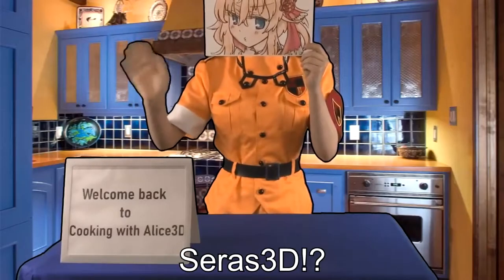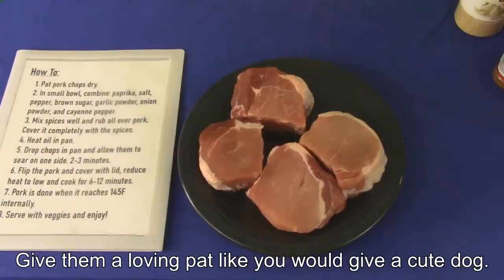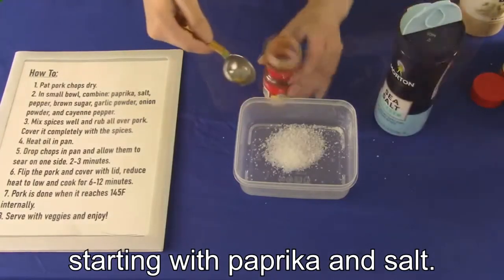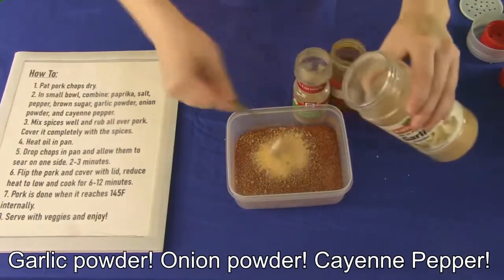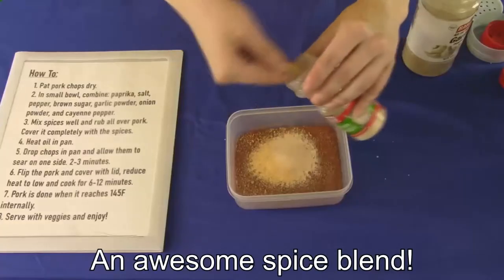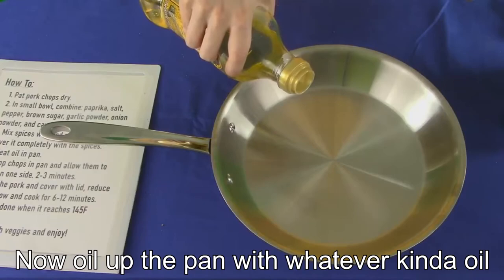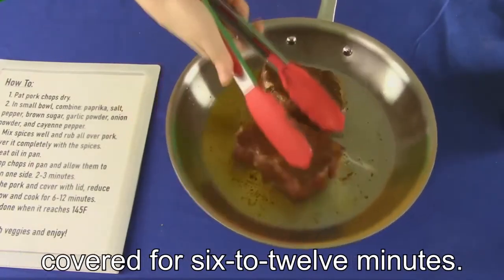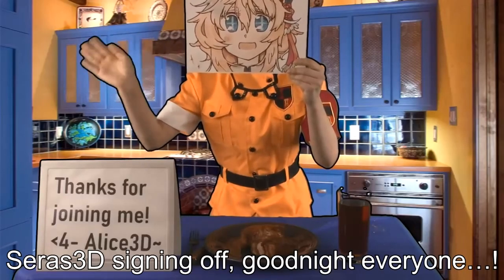Celty Cooks: Pork Chops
Celty cooks up a home-made meal for us, showing us how she did it along the way!

Today, it's Pork Chops!

Steam: Aneki Margatroid
Skype: alicemargatroid2